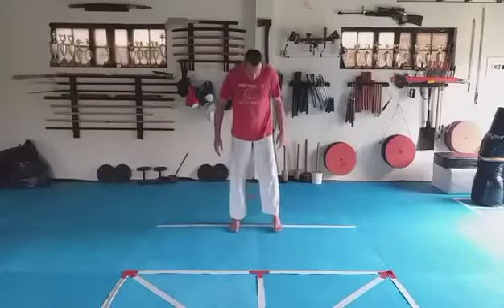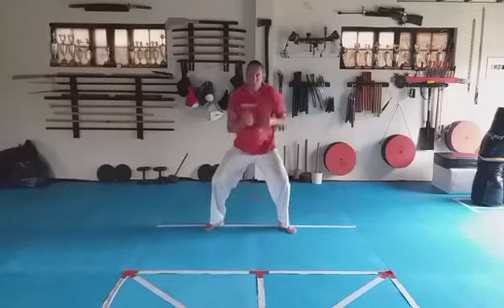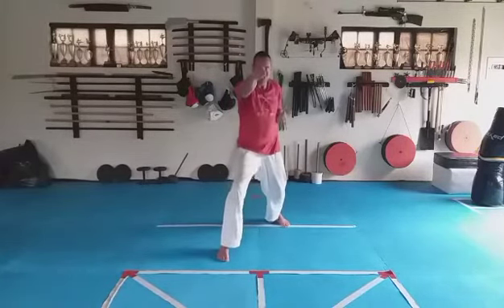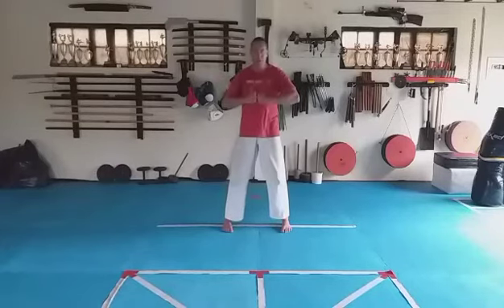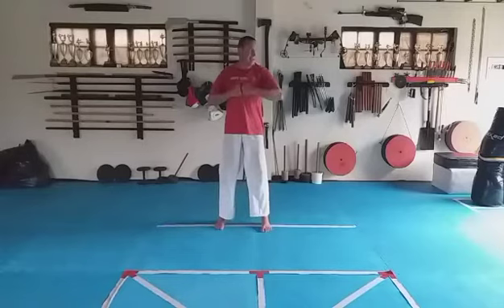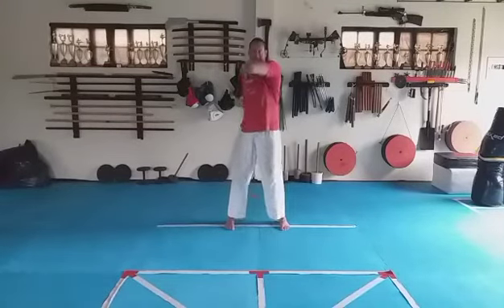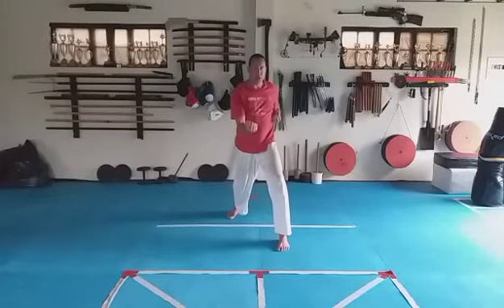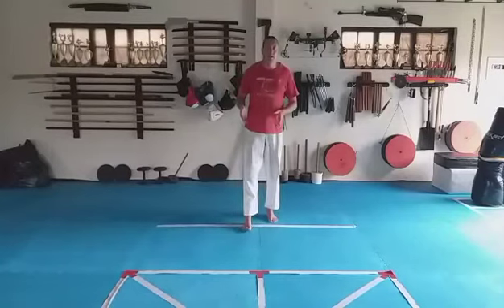Basics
15 October 2020 Basics focused on punches and strikes for the grading